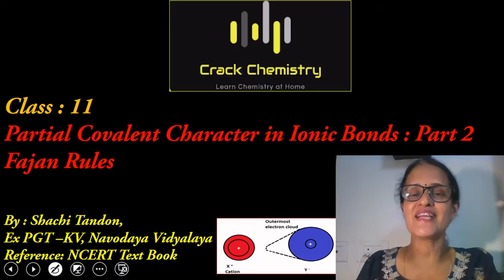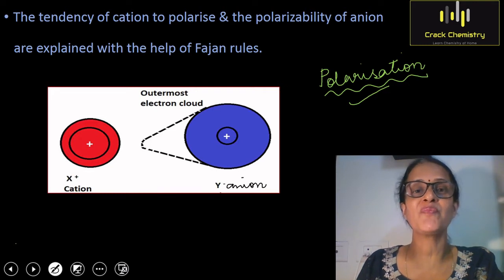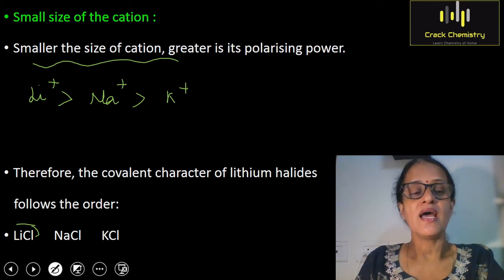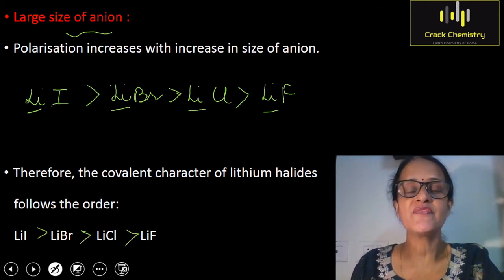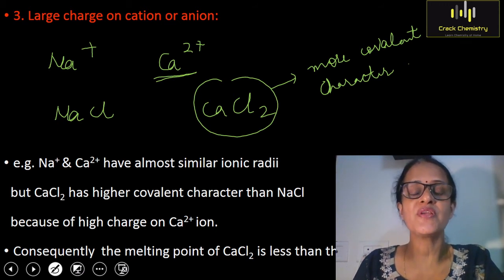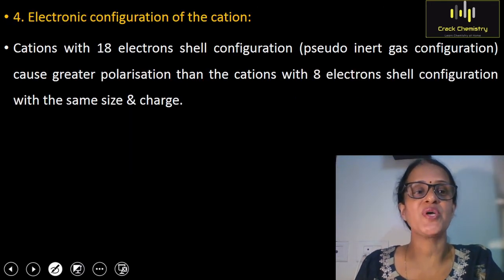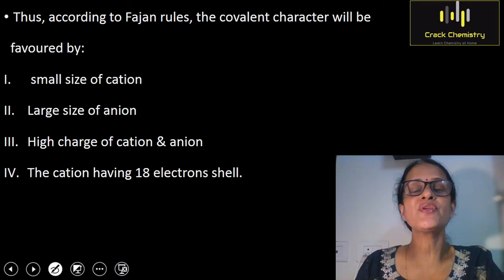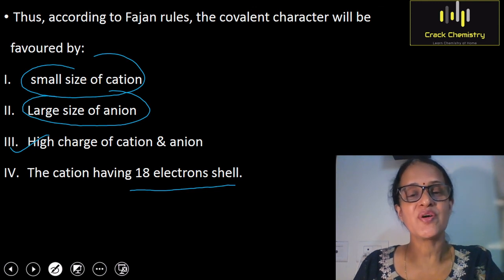Fajan Rules Class 11 || Crack Chemistry/CBSE/All Boards/NEET/ JEE/All Exams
This video :Fajan Rules is for class 11th. In this video,  each and every topic which is important for your Board exams and competitive Exams has been discussed so that you can  not only write your Board Exams confidently and can score good marks but also will have  very strong fundamental concepts Therefore, this video is strongly recommended for students of class 12th for a very strong foundation. As an experienced senior Secondary teacher since 1993, I know each and every topic and questions which are important for your board exams as well as for competitive exams. By watching these videos regularly, your concepts will become crystal clear and I assure you that you will not only be able to write your Board Exams confidently but also you will be able to score excellent marks. And if you are thorough with basics, any  problem you can solve in seconds resulting in boosting your confidence. For the sake of your convenience, these videos are available in Hindi as well as English. Please type your doubts  in the Description Box. Requesting you to support  me in establishing my channel Crack Chemistry by subscribing it & sharing this video with your friends so that I can make many more important videos for you. Hence, subscribe my channel, if you have not subscribed, like this video and share this video with your friends and thus, help me in benefiting you by  sharing my vast experience as a senior chemistry teacher in very reputed institutes since 1993